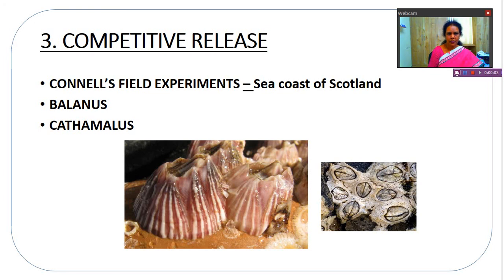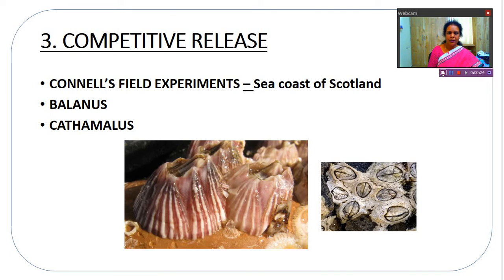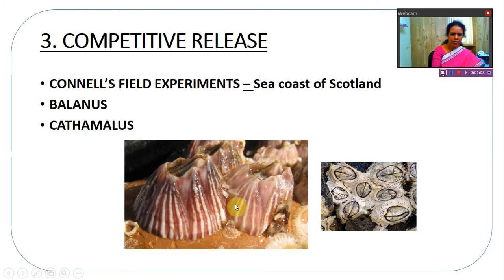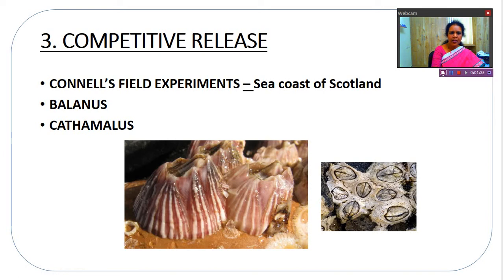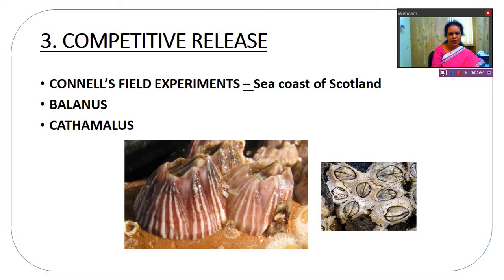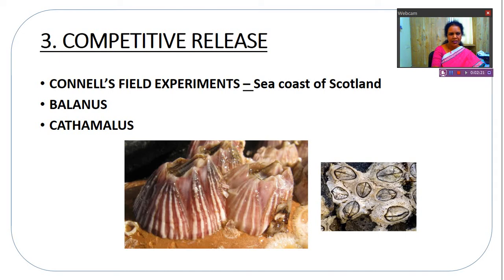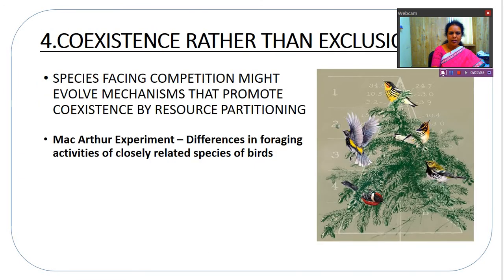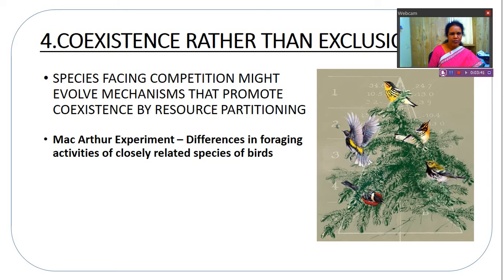population Interactions Video 6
population Interactions